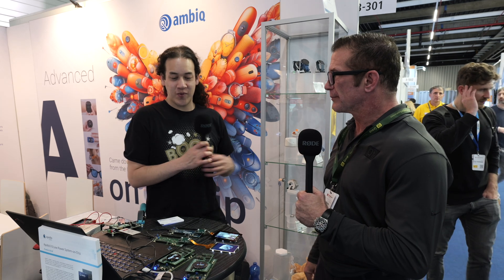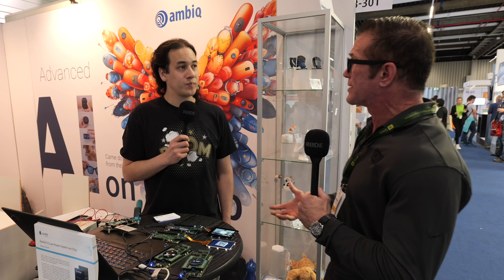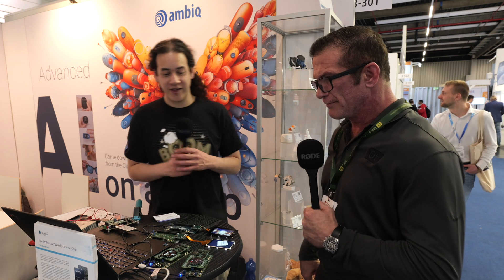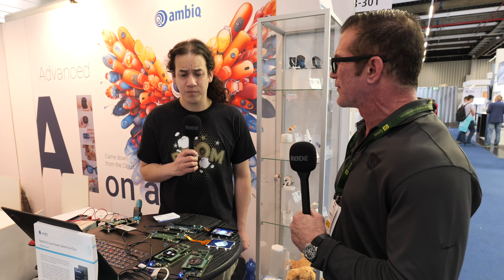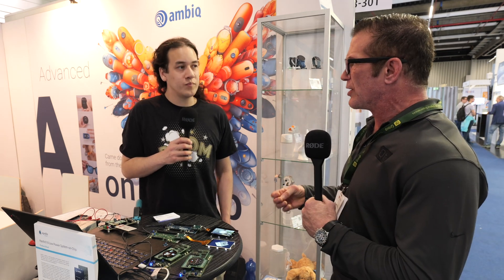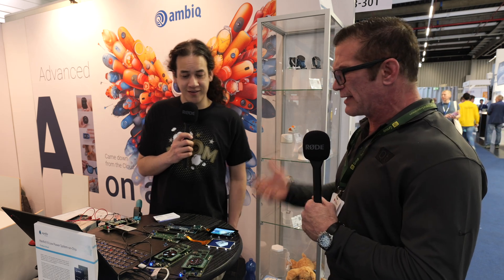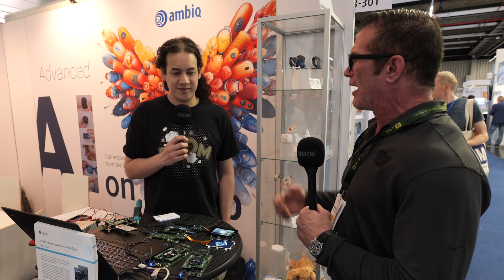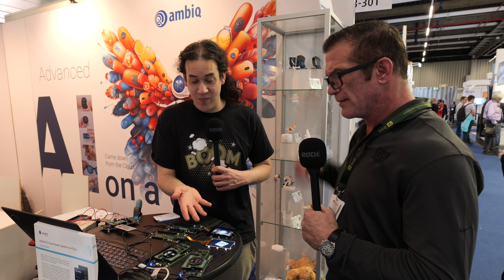Qt Group Discusses Collaboration with Ambiq at Embedded World 2024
Roger Mazella, Strategic Partner Manager at Qt Group, discusses the collaboration between Ambiq and Qt Group that enabled the Qt for MCU wearables to bring stunning graphics on the Apollo4 Plus display kit using Ambiq’s ultra low power SoC.

Timestamp:
0:00 Intro
3:50 Outro